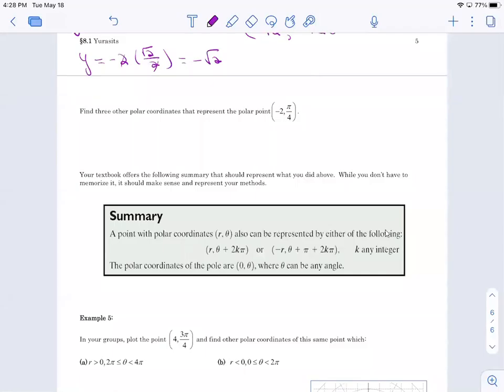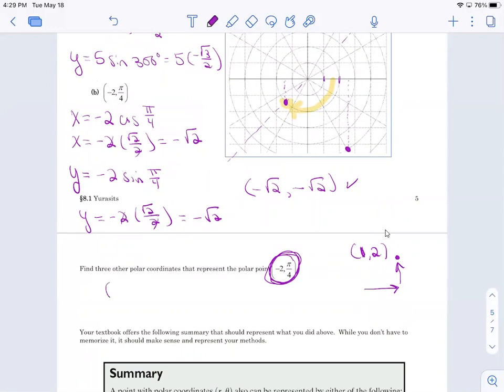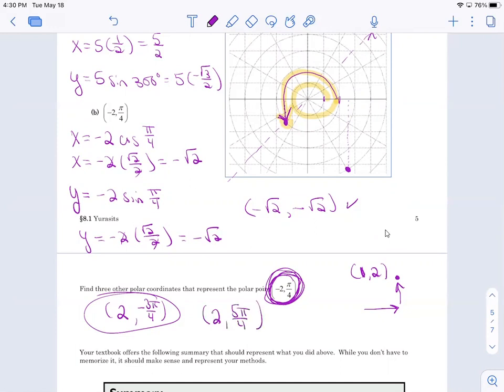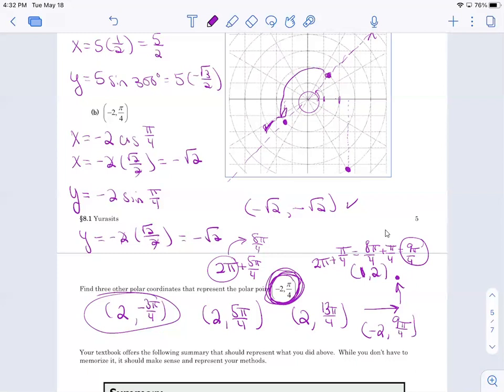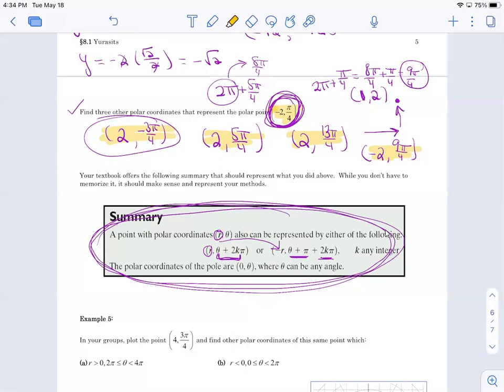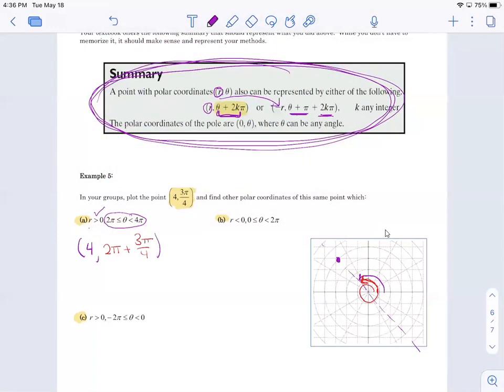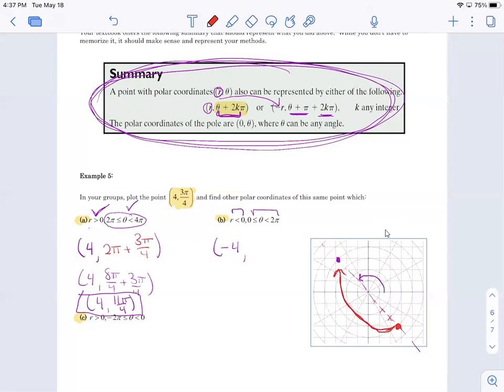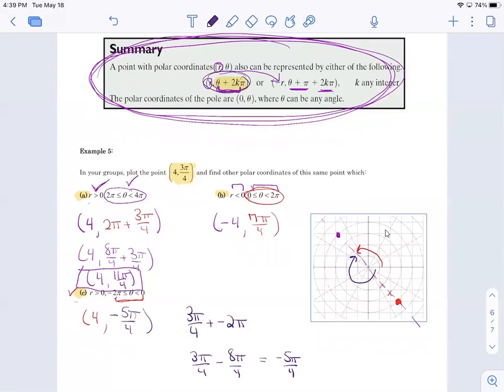Finding Multiple Polar Coordinates